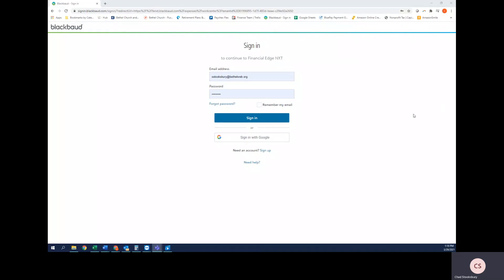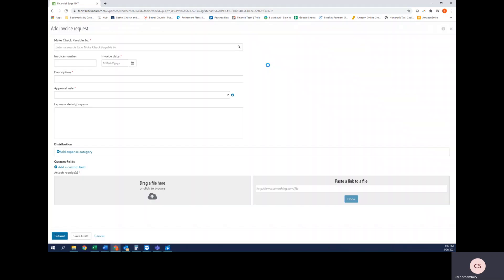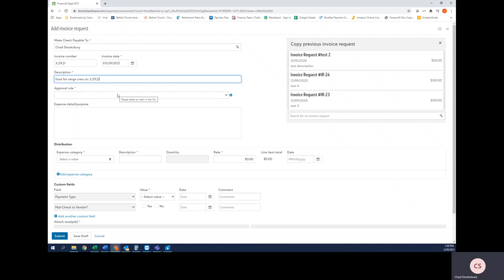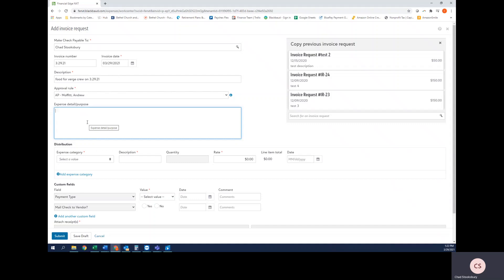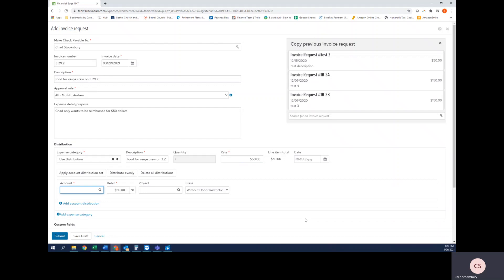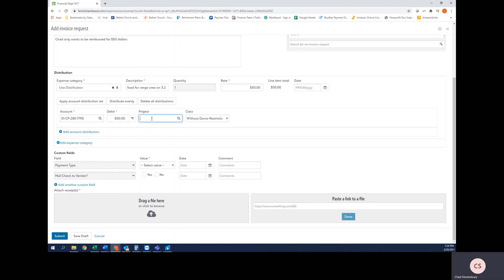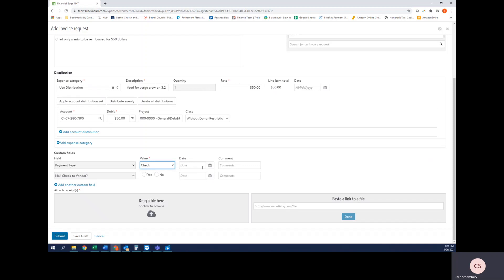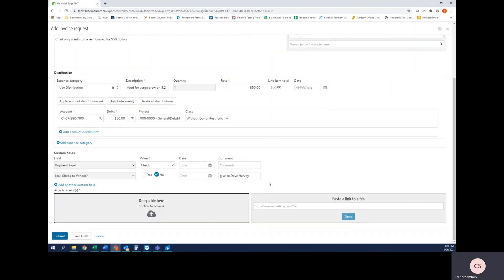Blackbaud Expense Management: How to Create an Invoice Request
This video will show you how to reimburse a volunteer by creating an "invoice request" within the Blackbaud system.